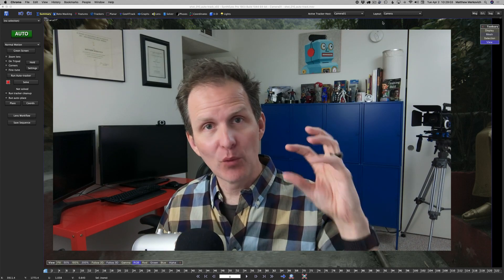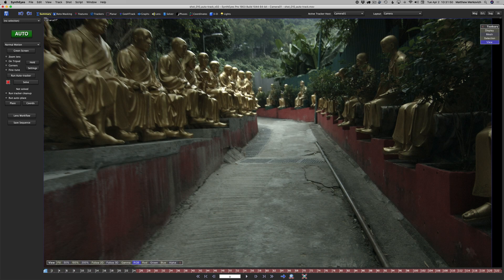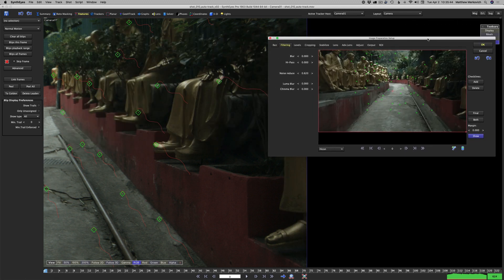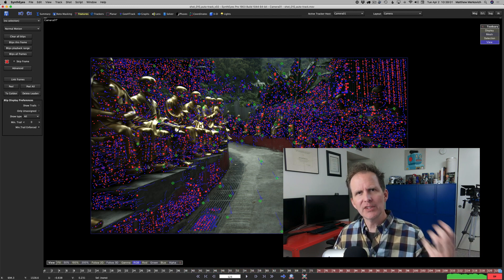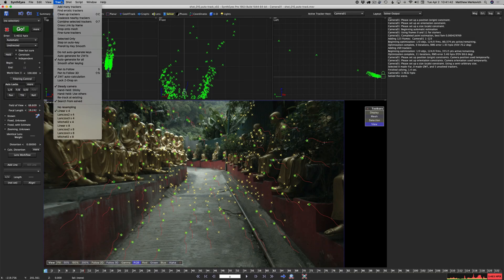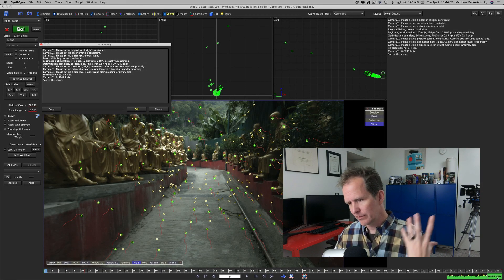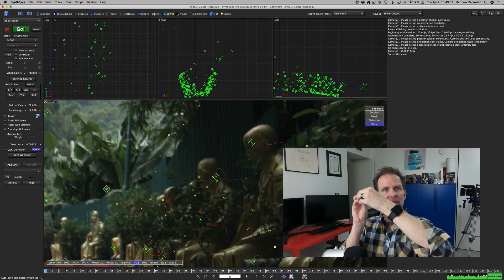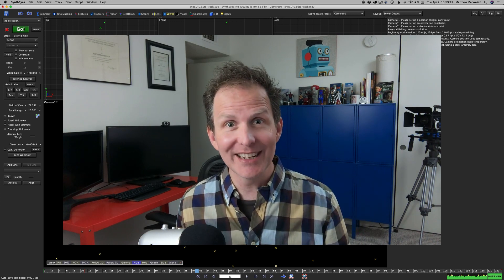A Deeper Dive into Auto-Tracking in SynthEyes. Part 2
This is a follow up to my previous video, "A Deeper Dive into Auto-Tracking in SynthEyes". Here, I go a bit into how NOT to get stuck in the trap of just following step-by-step recipes and adding more problem solving tools to your toolbox.

(And once again, sorry there is only a dislike button and not a "hate" button.")

Here's a link to the footage if you want to follow along. "This license lets others distribute, remix, tweak, and build upon your work, even commercially, as long as they credit you for the original creation."